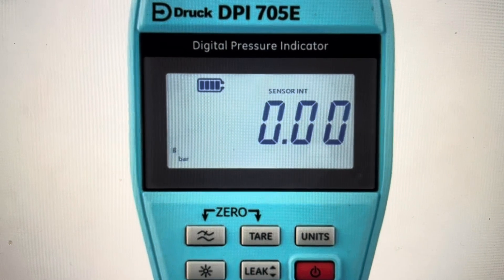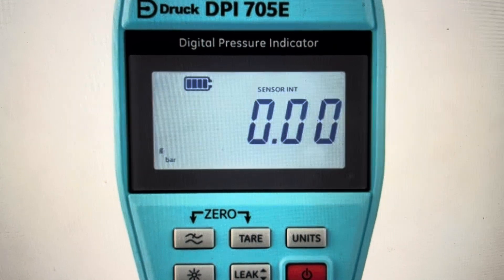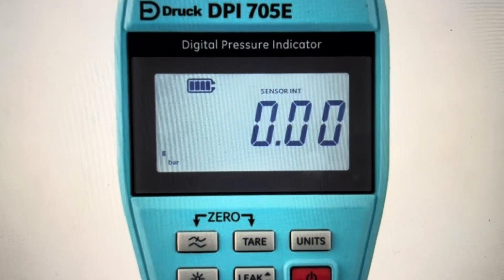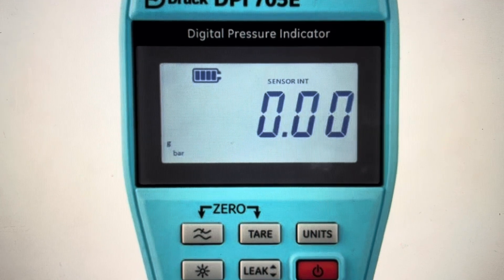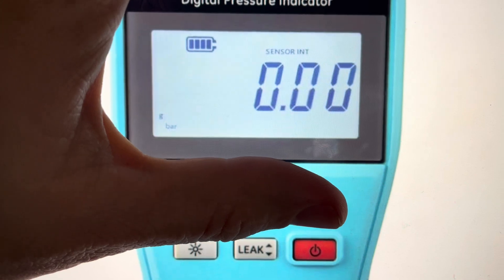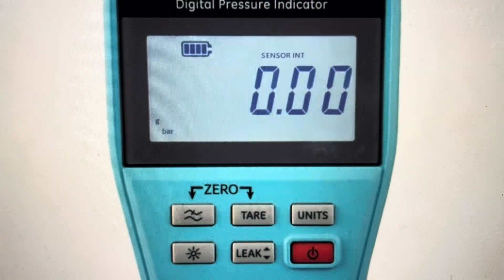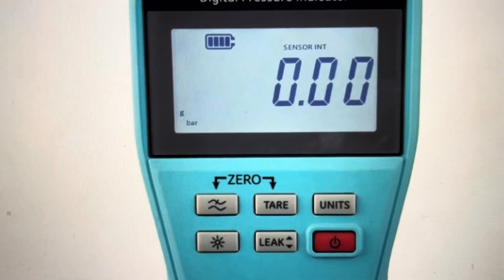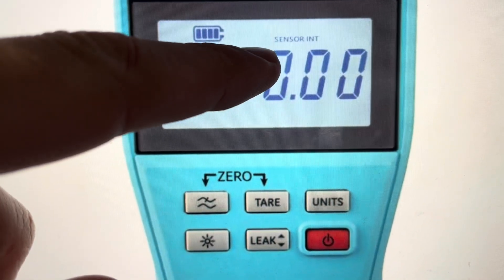Hard Reset Druck DPI 705E Pressure Gauge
How to troubleshoot or setup starting with a hard reset of a Druck DPI 705E Pressure Indicator to factory default settings if it is not working or not connecting or if it is frozen or not responding, the factory reset is a good troubleshooting step. You can also restore the factory settings to setup your device as new.
Druck DPI 705E Series Handheld Pressure Indicators